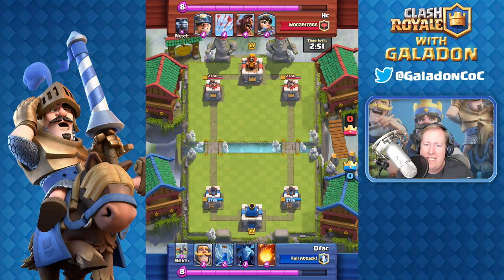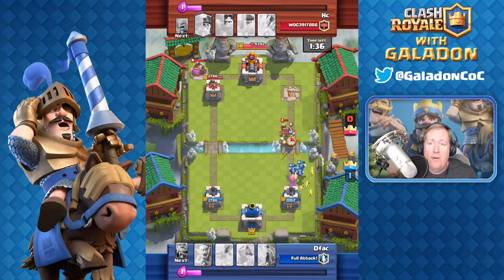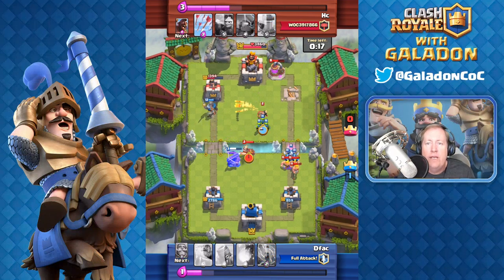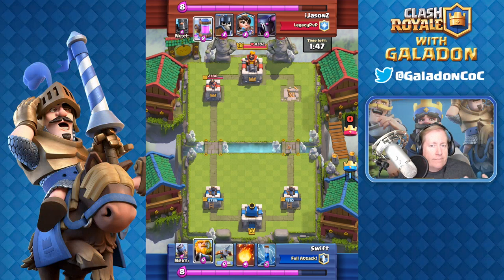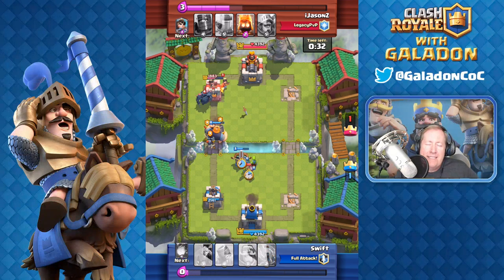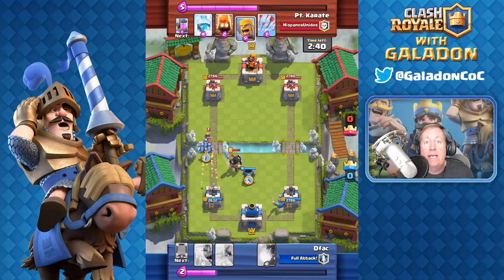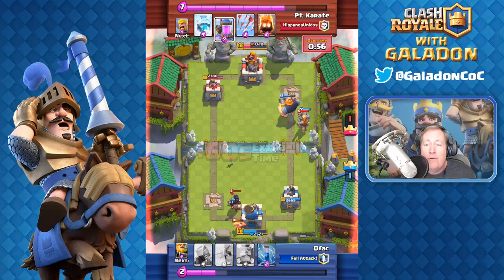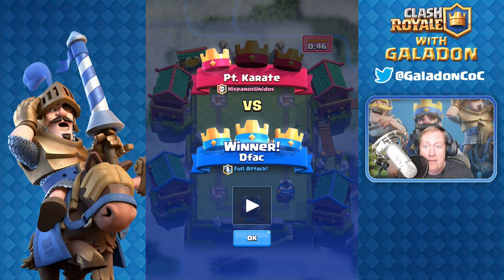Clash Royale Deck ♦ DIRTIEST Deck EVER! ♦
Clash Royale Deck DIRTIEST Deck EVER! Your least favorite 'Royal' cards in Clash - together for the worst possible troll rage inducing strategy!

Chief Pat, Molt from GamingwithMolt, NickatNyte, Godson, Alvaro845, ClashonGan, and ClashWithAsh face off in a Clash Royale YouTuber tournament: